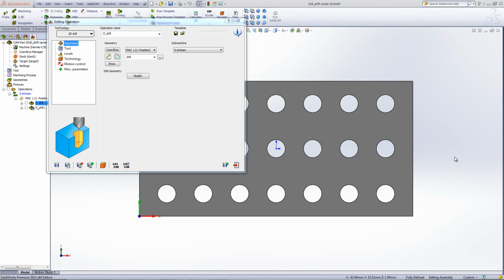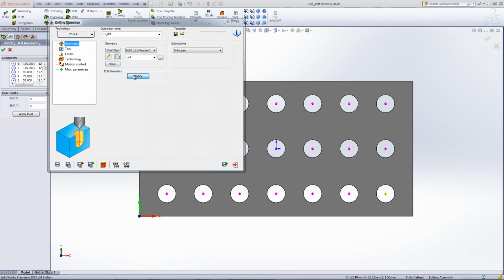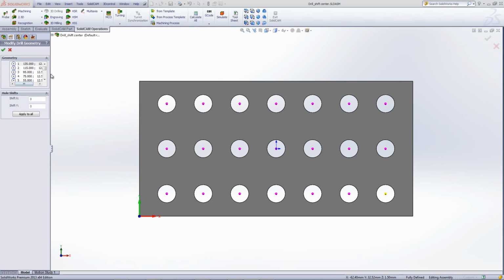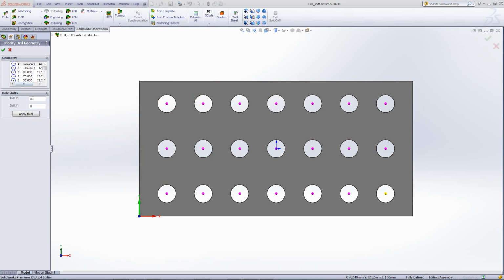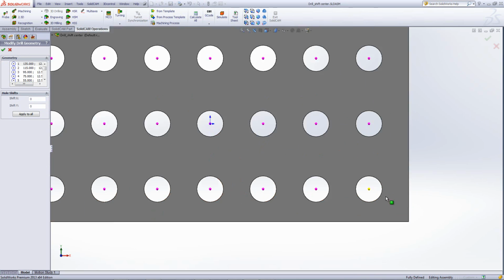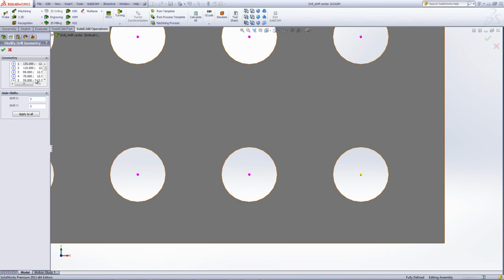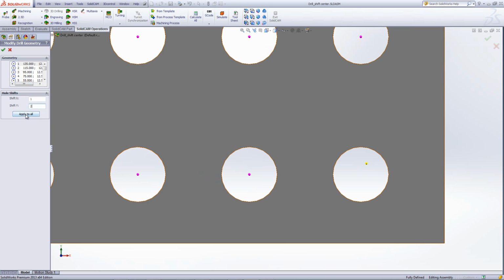SolidCAM University: Drill Modify Geometry